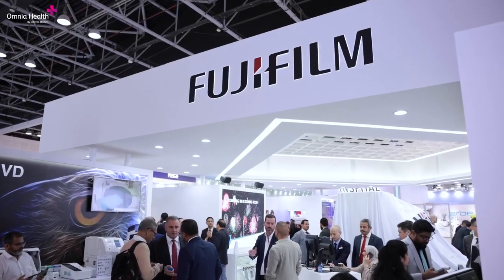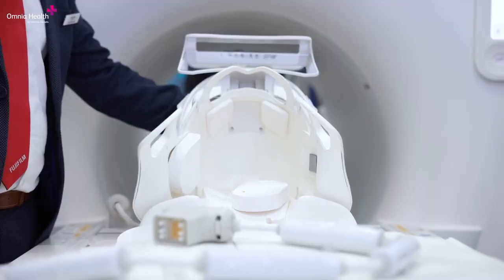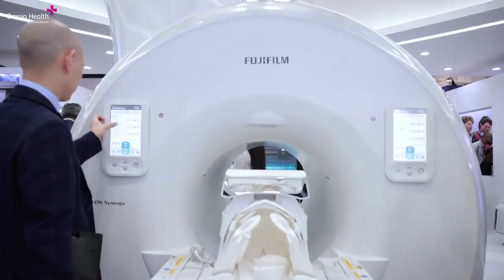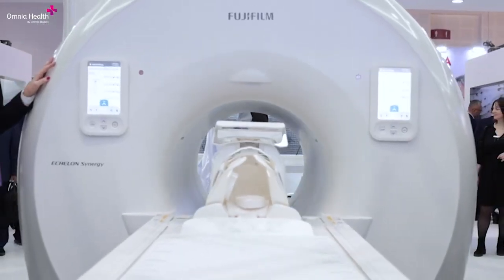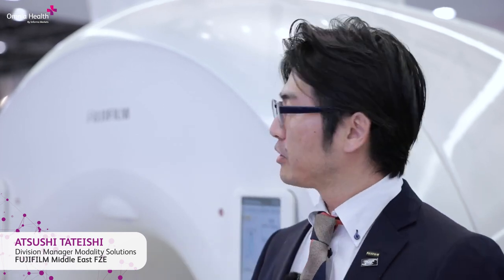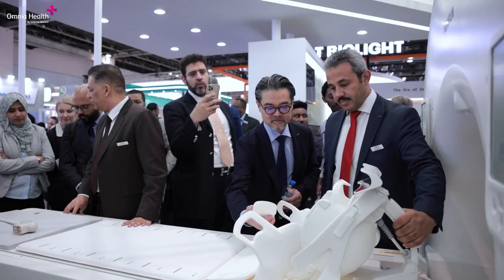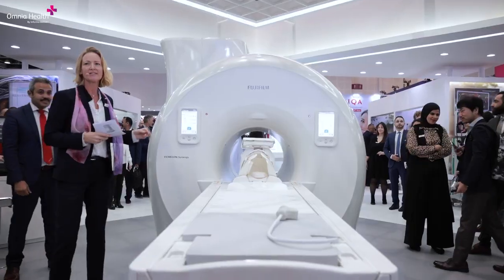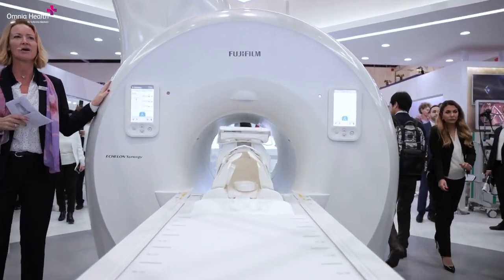Fujifilm unveils its new MR Echelon Synergy MRI Machine during AH 2023